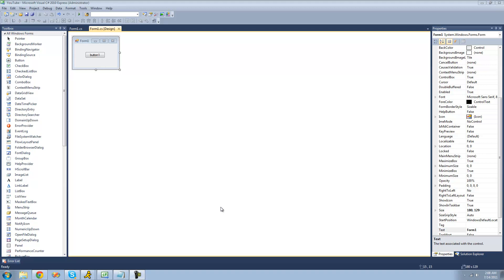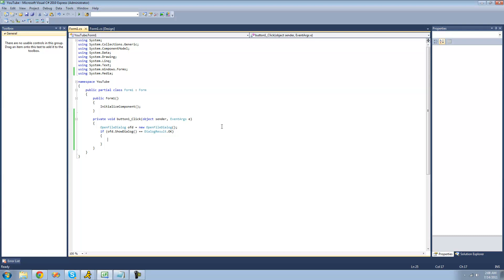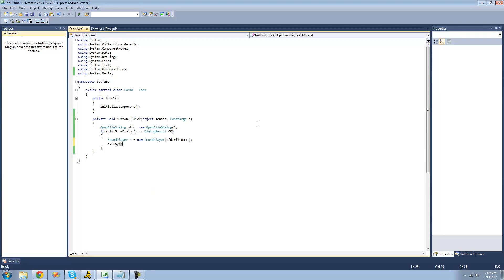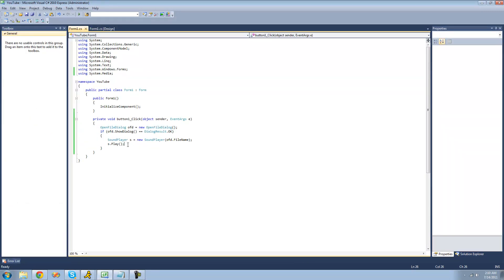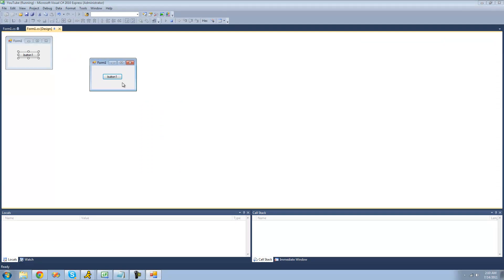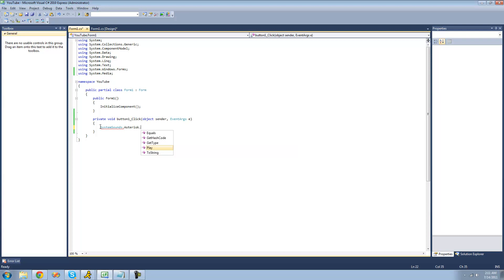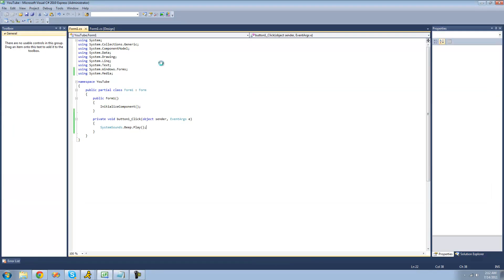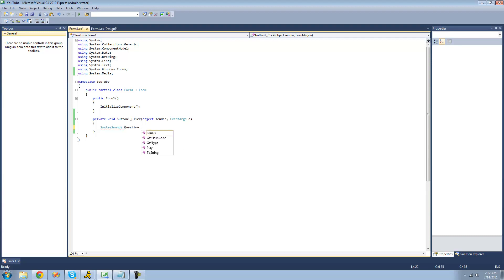C# Beginners Tutorial - 85 - Playing Sounds